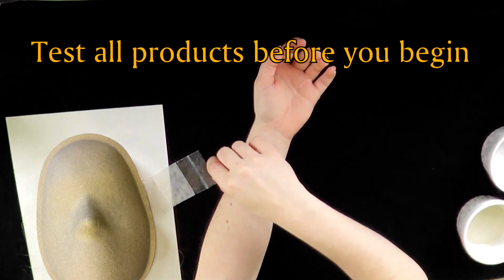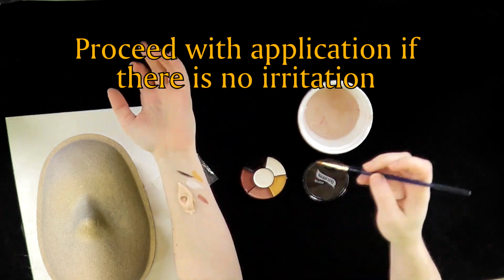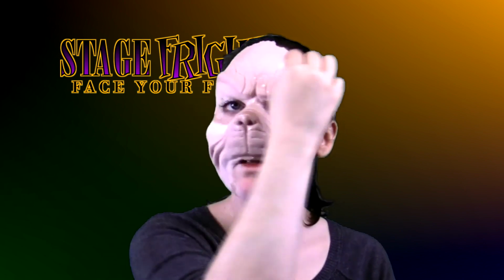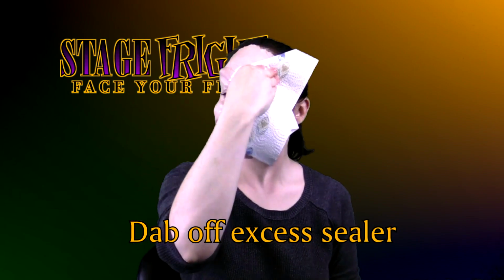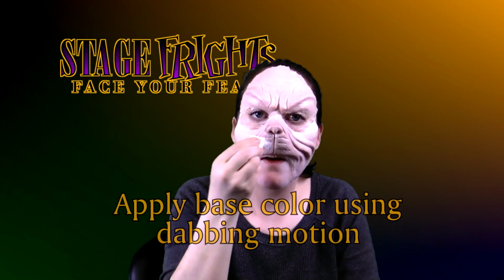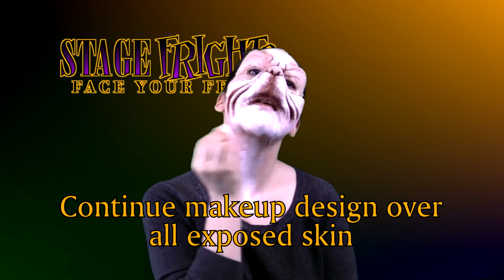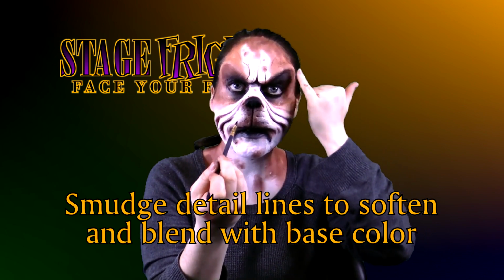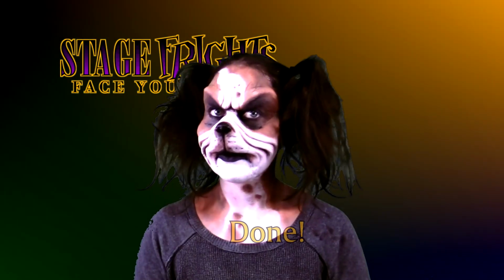Grrrouch dog prosthetic makeup how to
Step by step how to video showing StageFrights Grrrouch prosthetic and makeup for a dog costume look. Though if you think green this prosthetic could also be grinchy as much as it is grouchy.